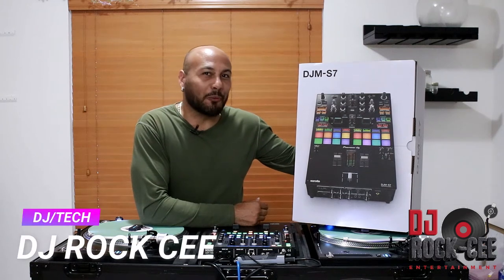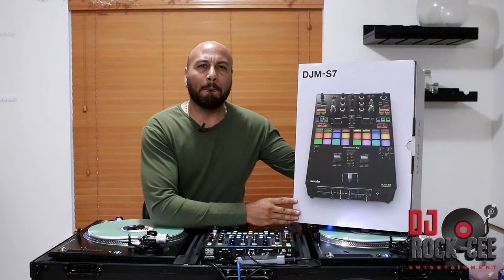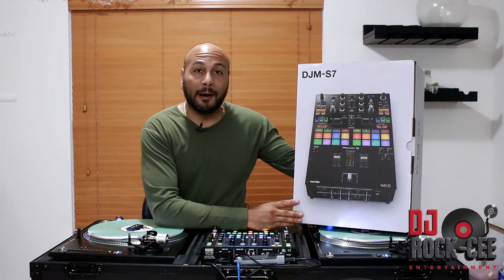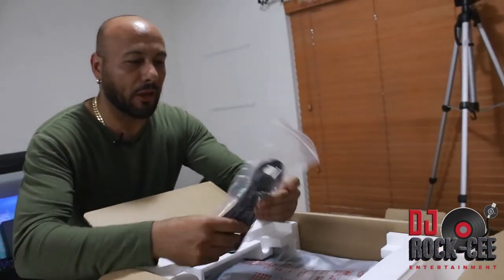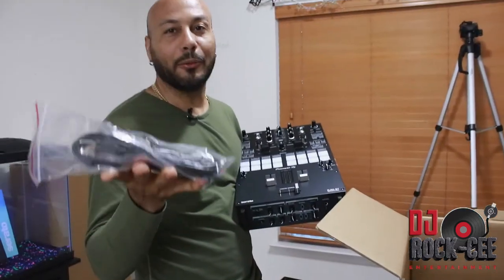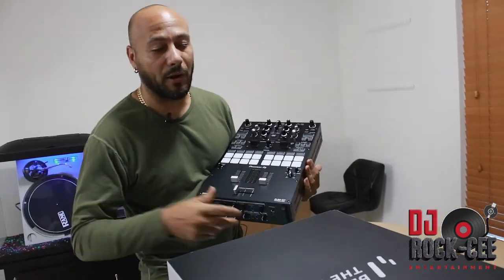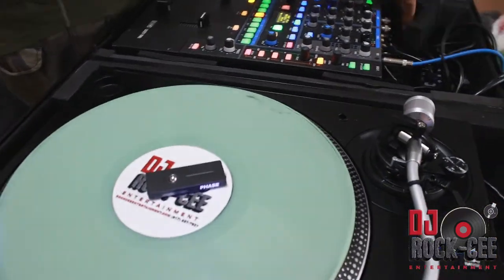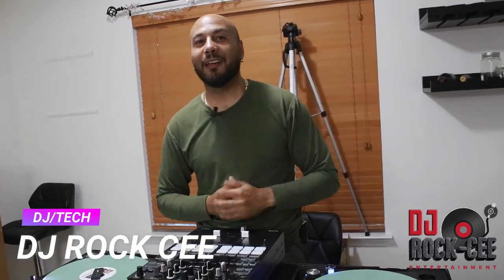Pioneer DJM-S7 Unboxing & First Thoughts (2-Channel DJ Battle Mixer) Pioneer DJM-S9 vs Pioneer S7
Today we're unboxing the new DJM-S7 mixer. This is the latest two-channel DJ mixer from Pioneer, which aims to sit in the middle of the battle mixer market. It inherits many great features from Pioneer’s flagship battle mixer, the S11: including all 22 of its beat FX, its Serato-specific features like Combo Pad Mode, Scratch Bank, and Gate Cue, and its 16 large performance pads. Effects can be engaged on the fly using the onboard paddles, and it includes a high-quality Magvel crossfader for durable scratch performance.